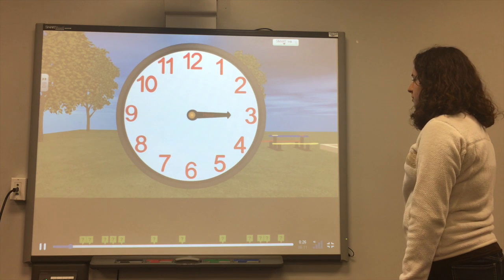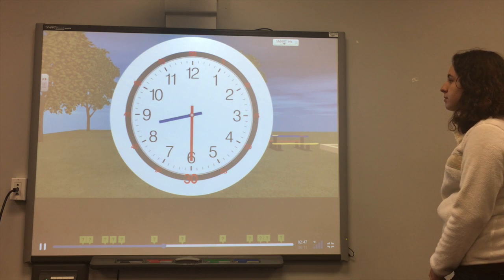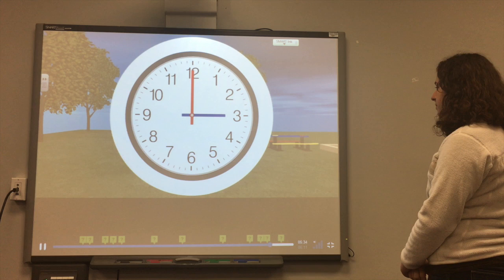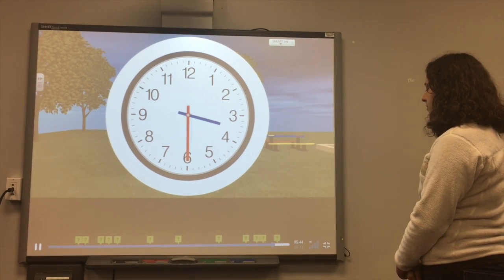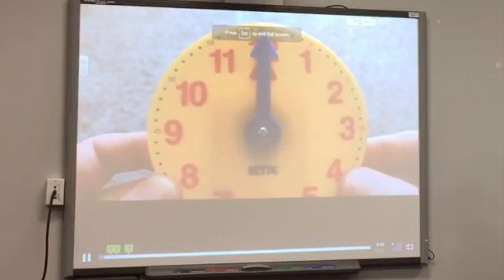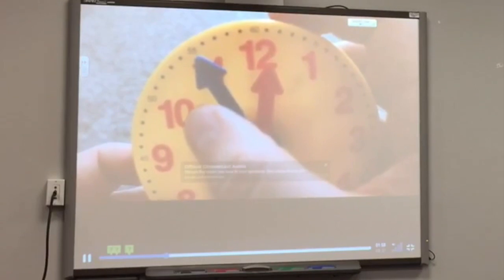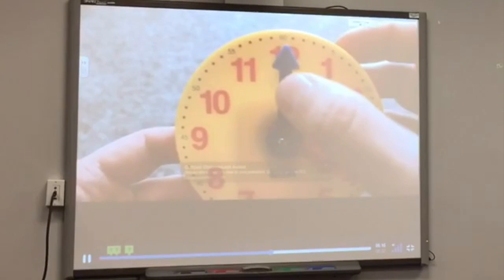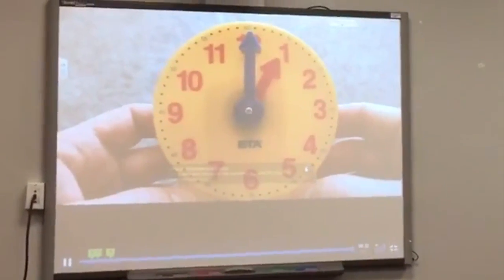Capstone Project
This video is about Capstone Project